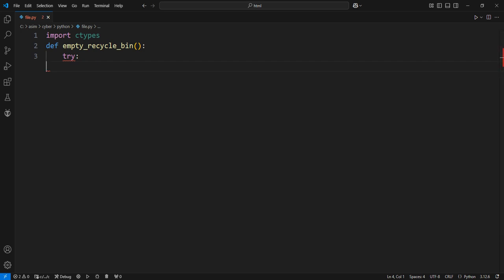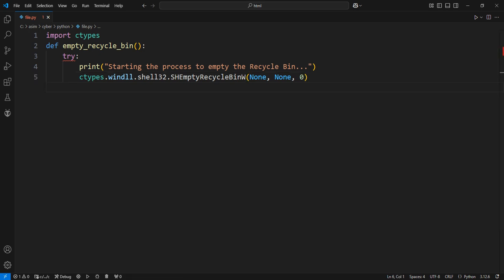Recycle Bin on a Windows computer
This Python script automates the process of emptying the Recycle Bin on a Windows computer using the Windows API.